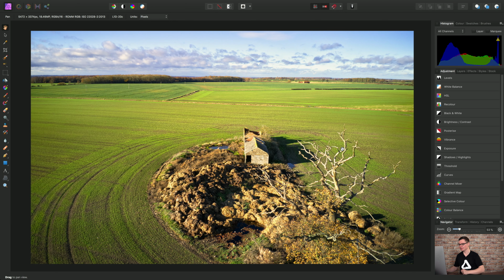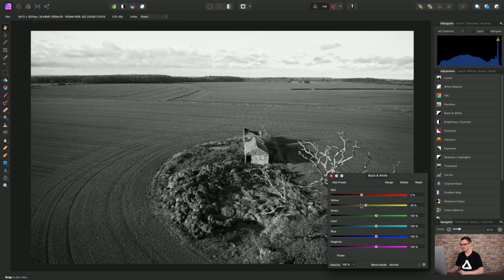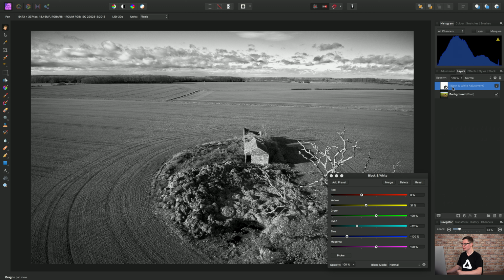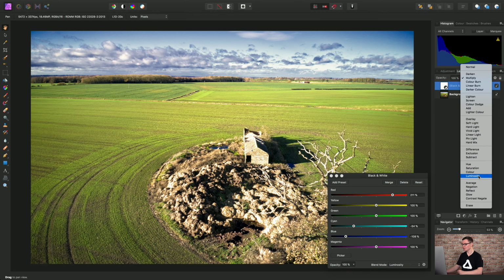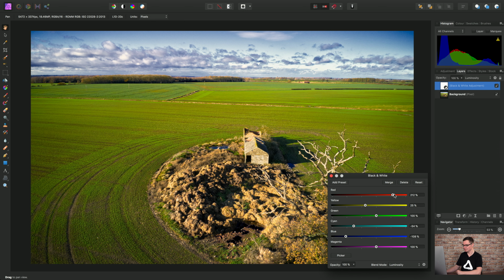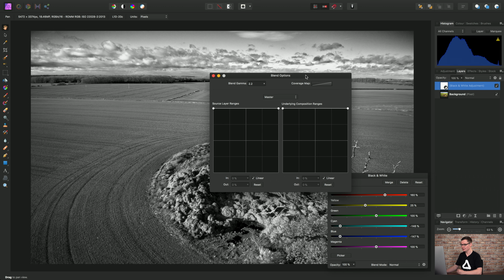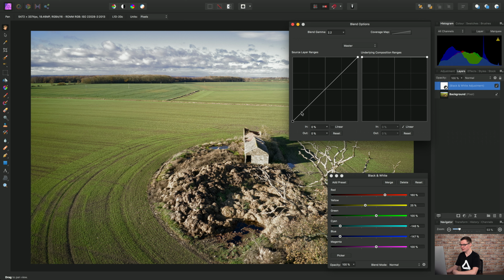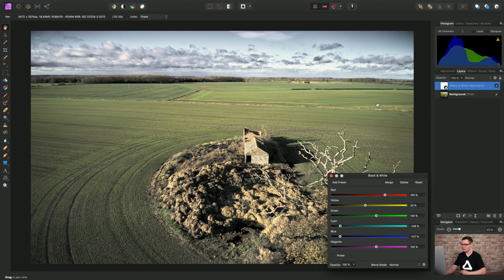Black and White Adjustment (Affinity Photo)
Create powerful monochrome images with the Black & White adjustment and use blend modes for other tonal effects.